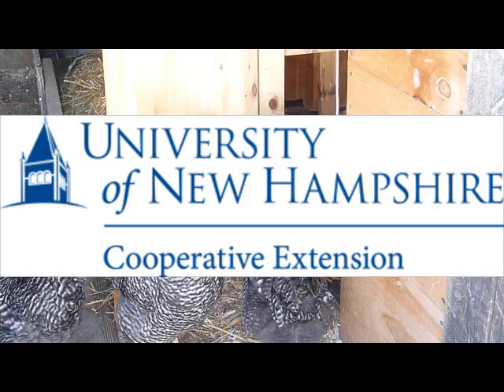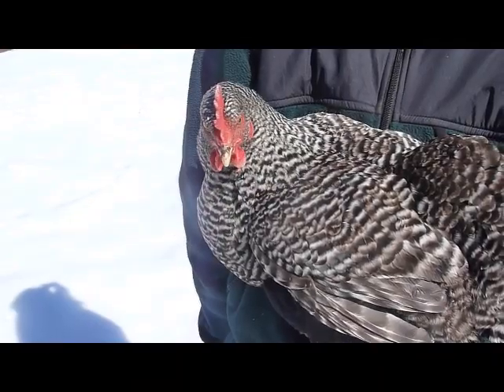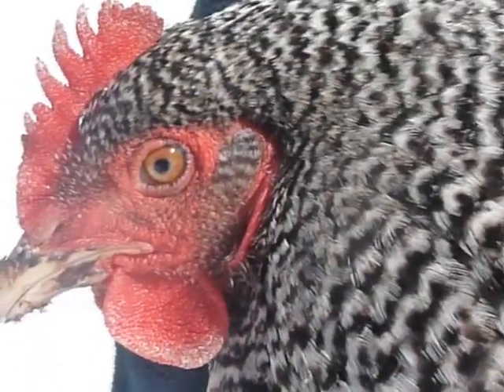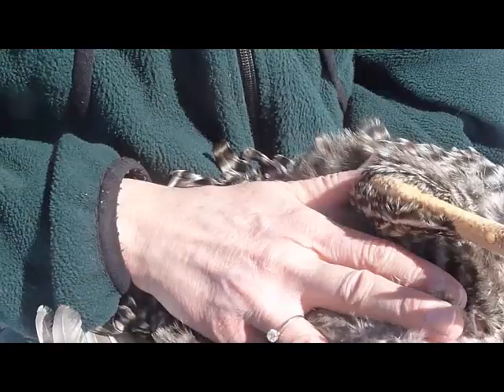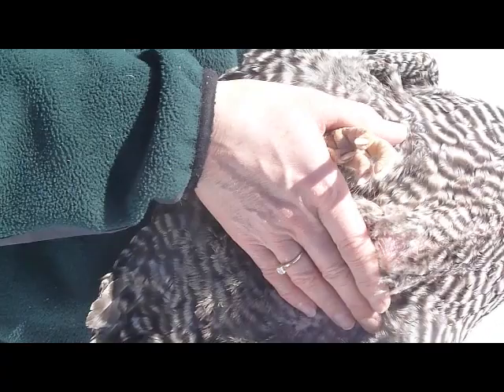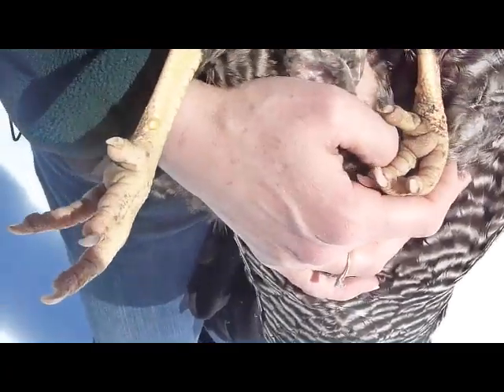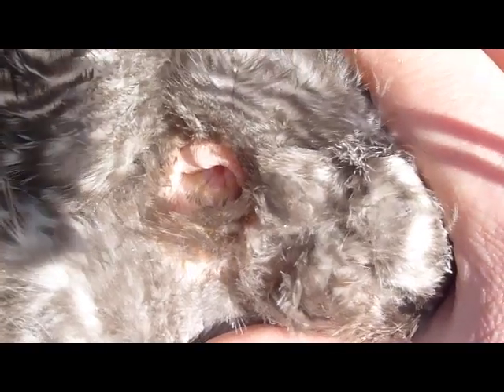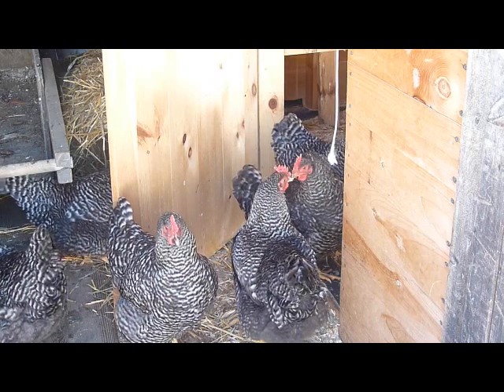Identifying Productive Laying Hens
How to tell if whether or not the hens in your flock are pulling their
own weight